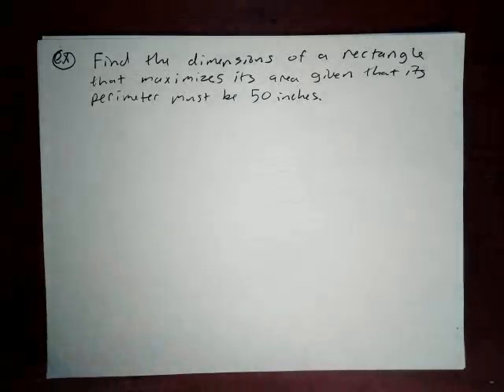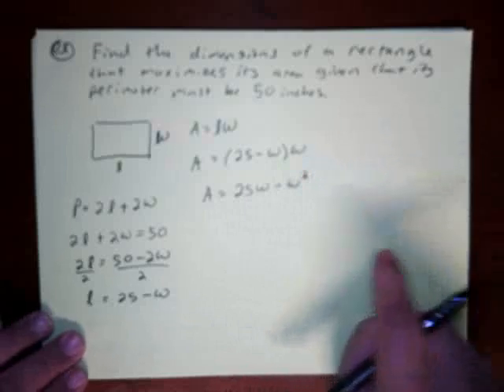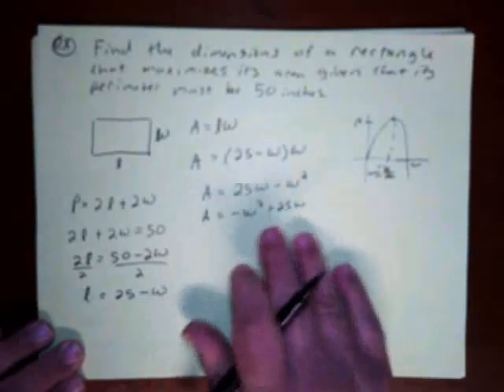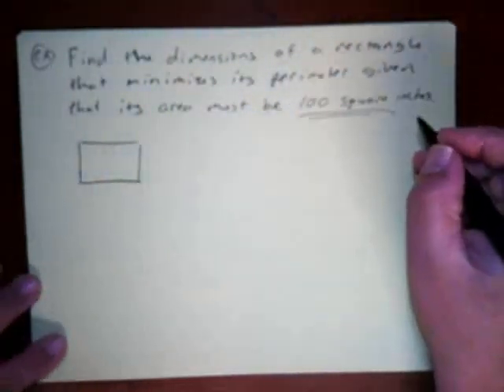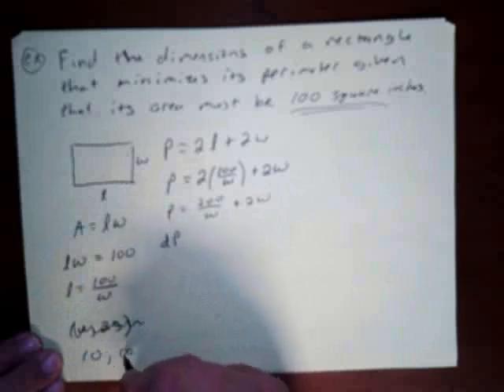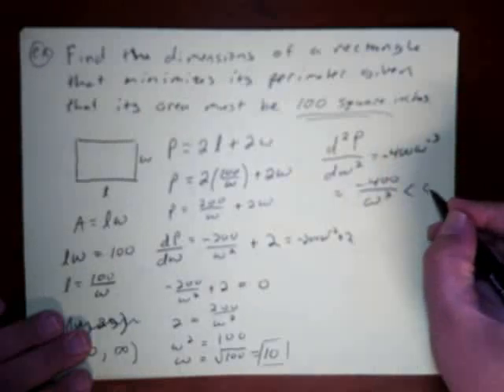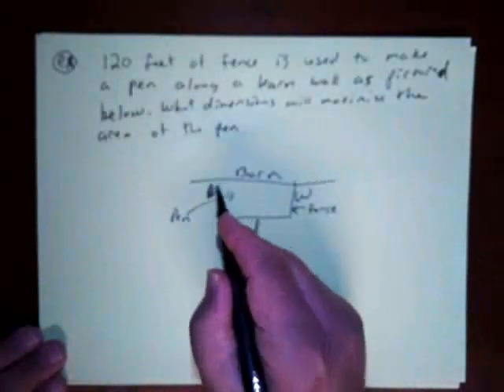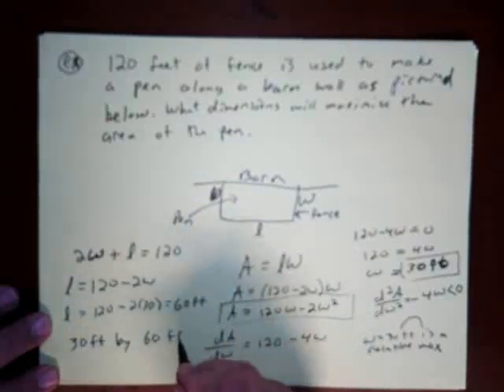Calc - Optimization Maximizing Area Minimizing Perimeter